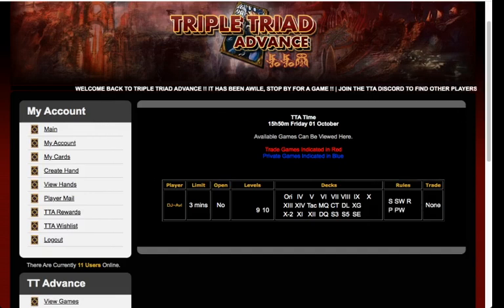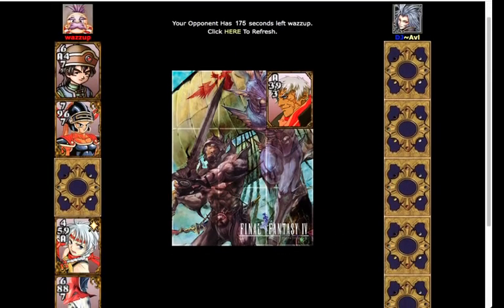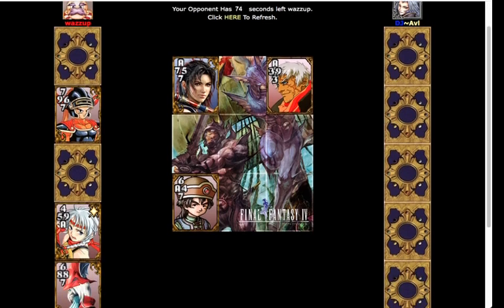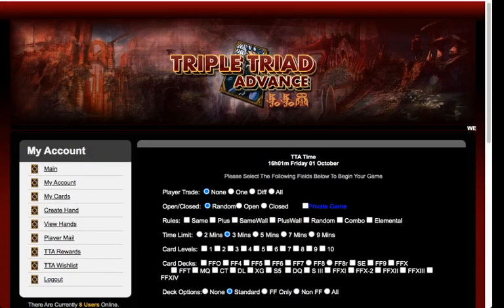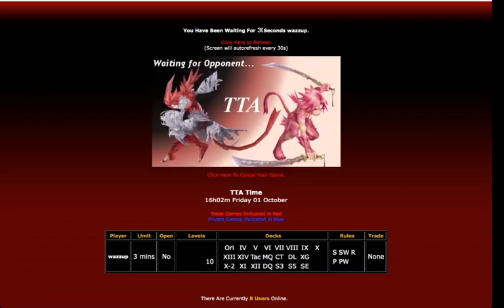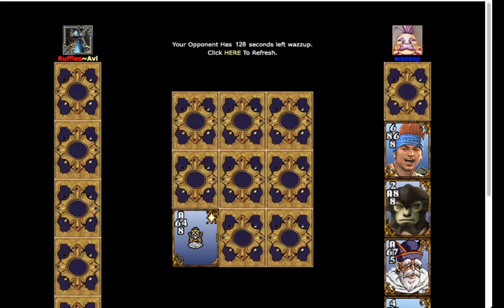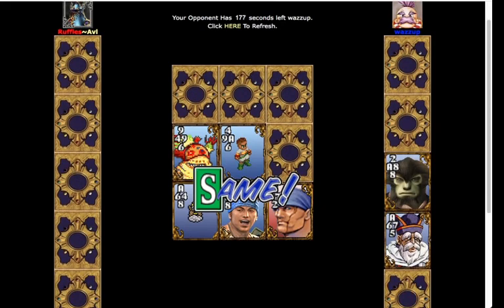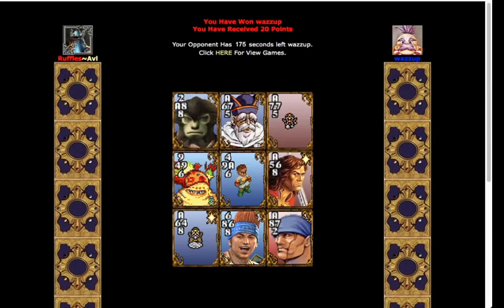Playing Without Combo 3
Finally some first turns! Second turn is mostly playing to tie on this ruleset (and should often achieve it, with occasional wins), first turn gets to press for the win - can we get there?